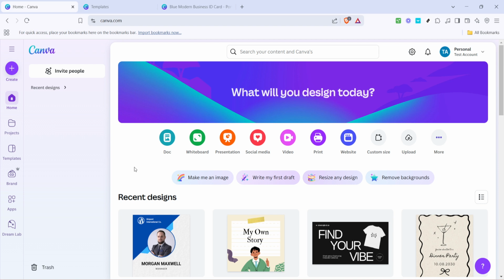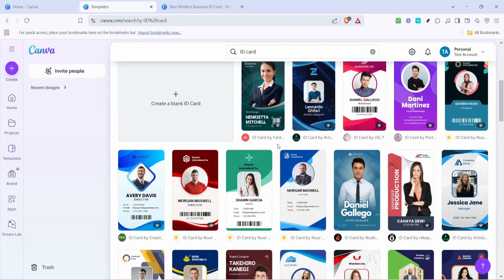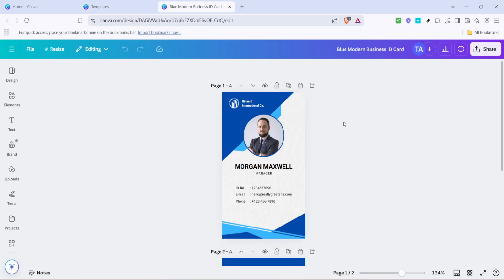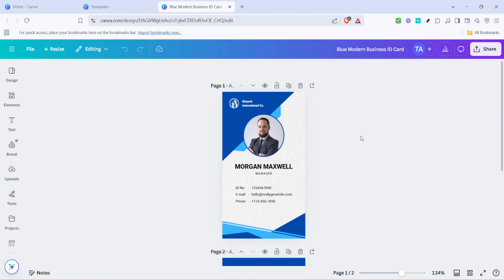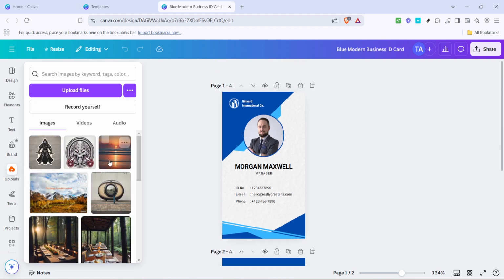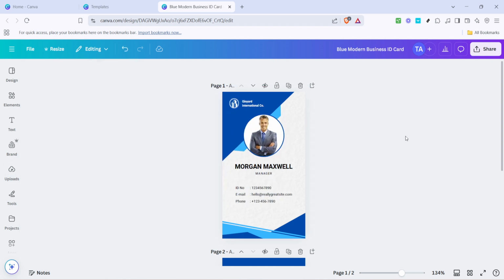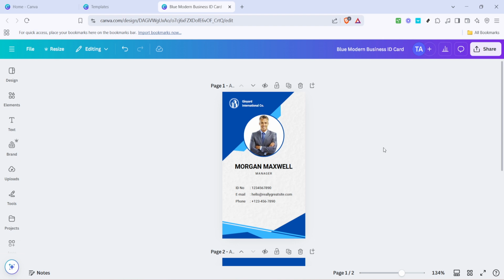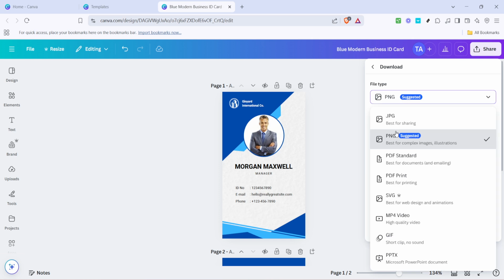How to Make Id Card Design in Canva (Full 2025 Guide)